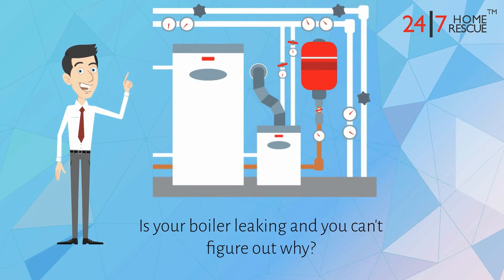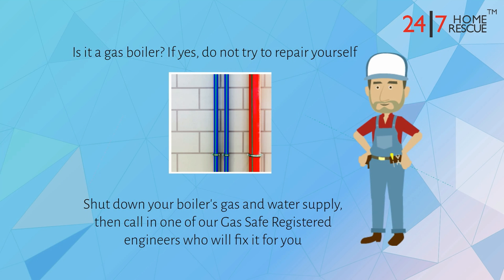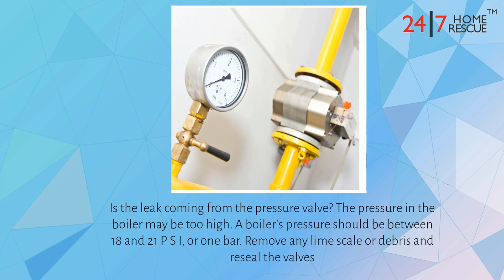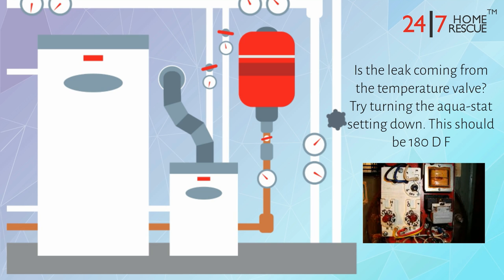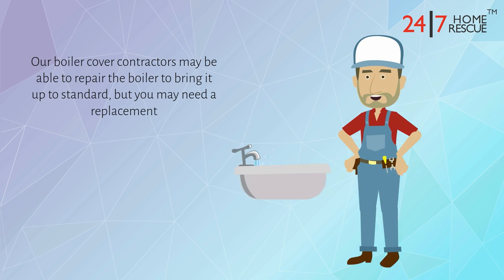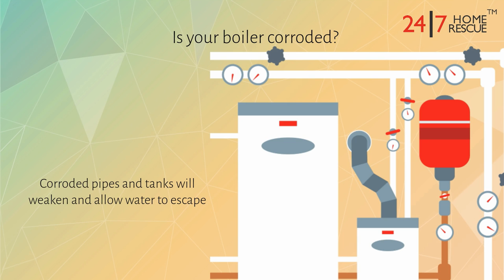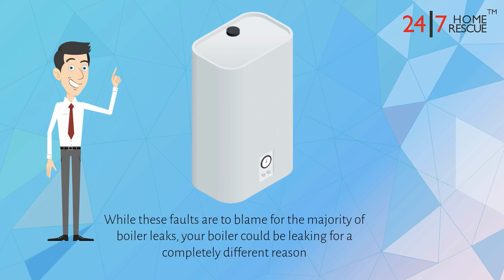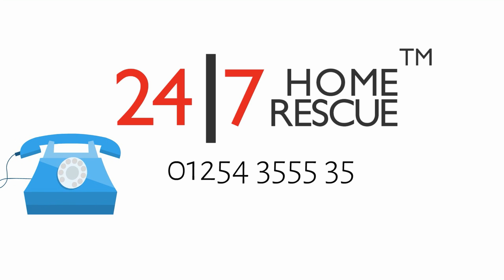Why is my boiler leaking? - Boiler Cover - 24|7 Home Rescue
Is your boiler leaking and you don't know what to do about it? This instructional video will help you fix your boiler.

If you need any more assistance, give one of our friendly and knowledgeable customer service advisers a call on 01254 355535 or visit our

Do you need breakdown cover on your boiler? We can arrange that for you!

FULL TRANSCRIPT:

Is your boiler leaking and you can’t figure out why? This short video will help you to identify the problem.

Is it a gas boiler? If yes, do not try to repair yourself.

Shut down your boiler’s gas and water supply, then call in one of our Gas Safe Registered engineers who will fix it for you.

Where is the leak coming from?
Is the leak coming from the pressure valve? The pressure in the boiler may be too high. A boiler’s pressure should be between 18 and 21 PSI or one bar. Remove any lime scale or debris and reseal the valves.

Is the leak coming from the temperature valve? Try turning the aqua-stat setting down. This should be 180 DF.
Is the leak coming from the boiler pump seals? Reseal or replace
the pump.

Is the leak coming from the pipes? If the boiler is leaking around the pipe fittings, then it may not have been installed correctly. Our boiler cover contractors may be able to repair the boiler to bring it up to standard, but you may need a replacement.

Is your boiler corroded? Corroded pipes and tanks will weaken and allow water to escape. For example, a valve can be replaced, but you will need to replace your boiler if corrosion is widespread.

While these faults are to blame for the majority of boiler leaks, your boiler could be leaking for an entirely different reason.

We’re ready to repair leaking boilers 24/7, every day of the year. To benefit from our excellent boiler breakdown cover, give us a call on 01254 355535 or visit our